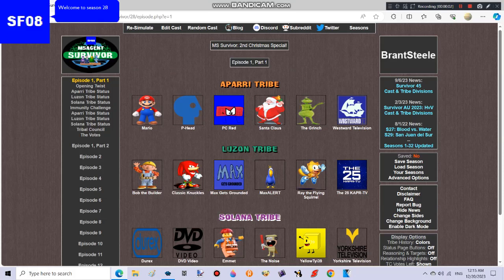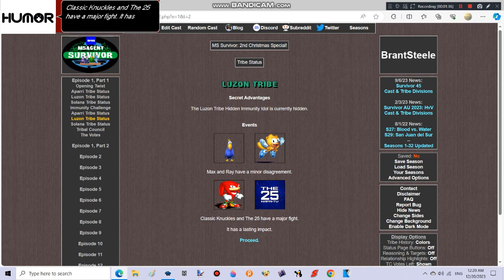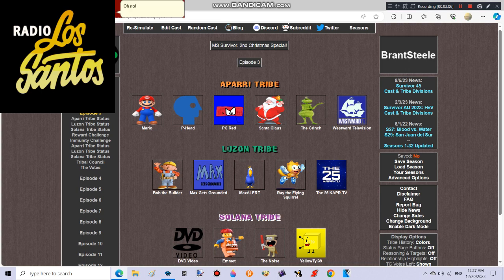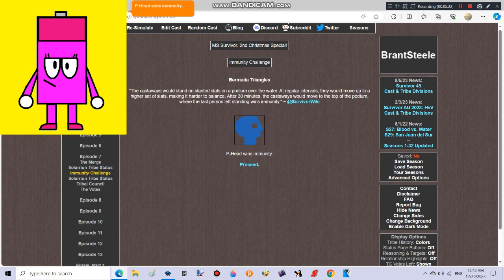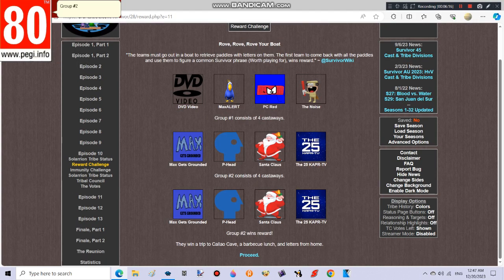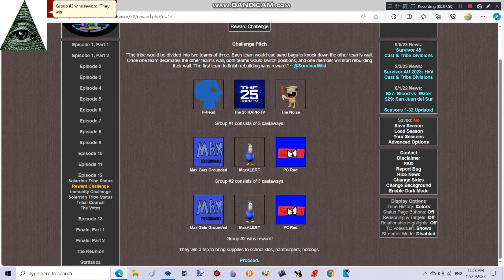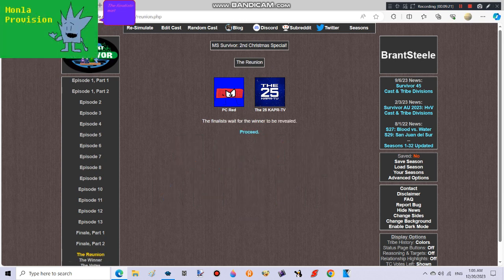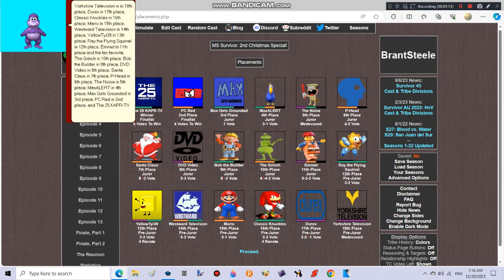MS Survivor - Season 28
Request characters for season 29.